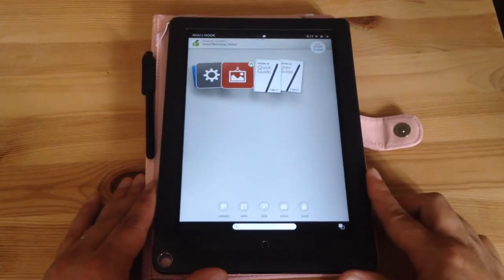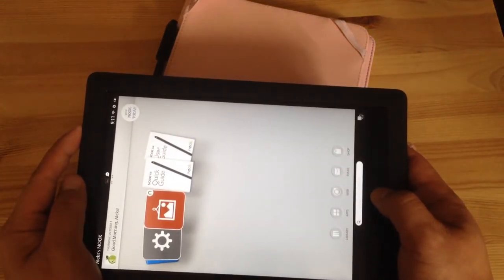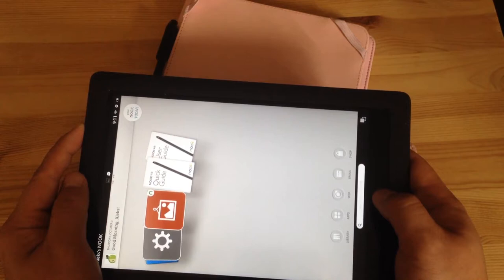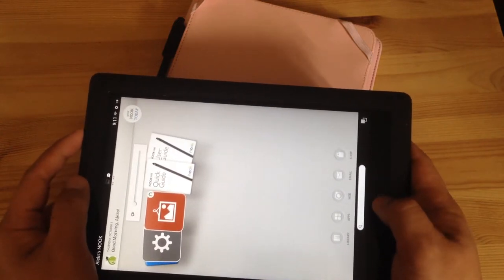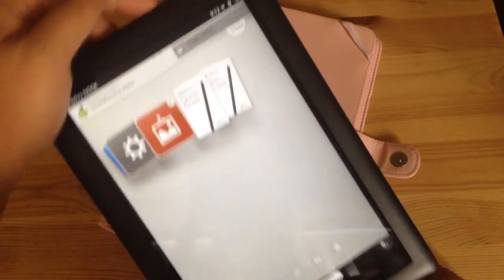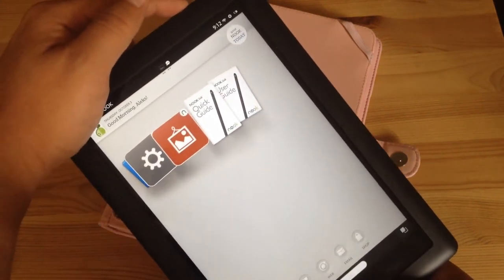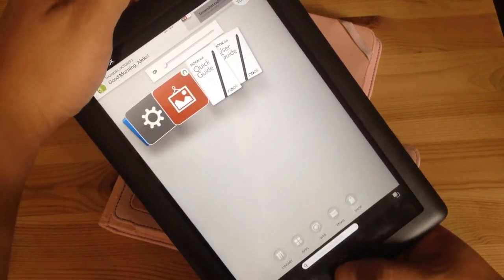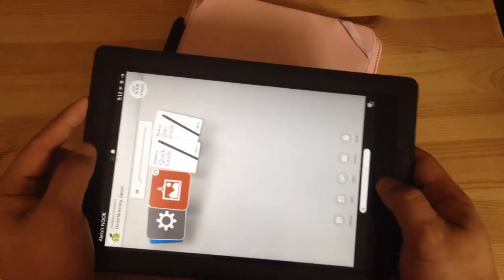How NOT to Take Screenshots on your Nook HD+. Press Volume Down + N Nook Home Button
If you're running the latest stock version of Nook HD+ 9" tablet, then you can take screenshots with your tablet.  No need to watch this video.  It's just a matter of pressing two buttons simultaneously together.

Press Volume Down + N (home button) at the same for a second and then let go of the buttons.  You should see what's in front of you zoom in to a smaller picture and a notification at the top right will appear saying a screenshot was taken.